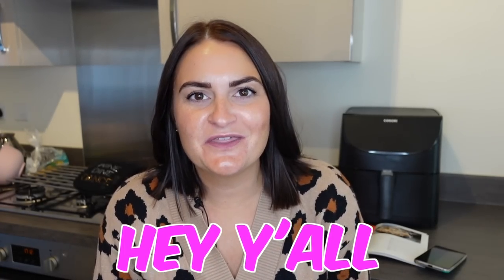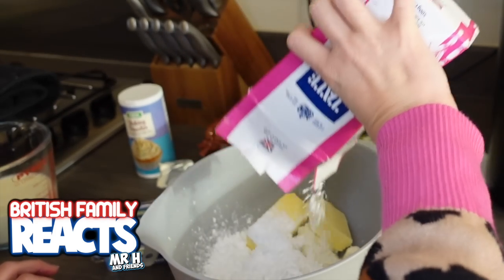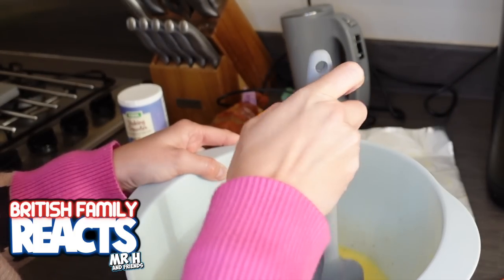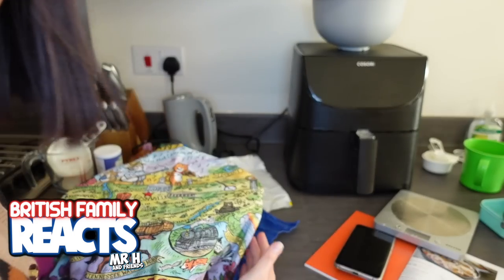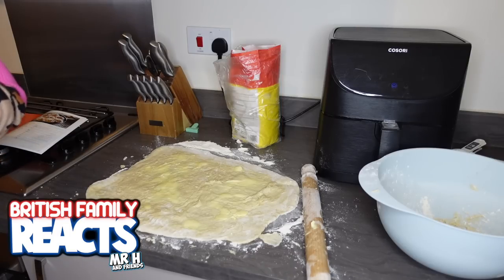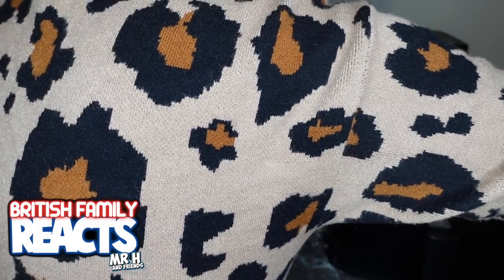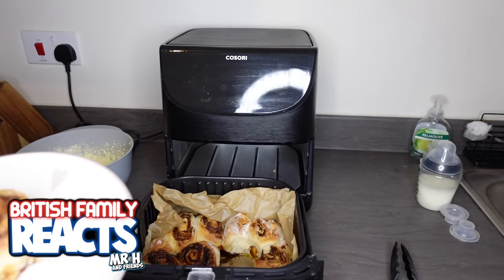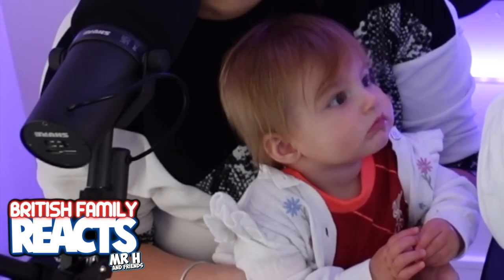British family reaction to FIRST time making CINNAMON ROLLS - in Air Fryer ! 😯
In todays reaction video, YOUR British Family (Mr H and friends) are making CINNAMON ROLLS in the Air Fryer. Yes the Air Fryer!!

Did you enjoy the video? let me know by dropping a LIKE !! :)

BRISTOL
United Kingdom
BS15 0FH